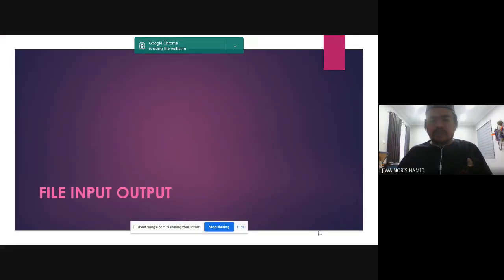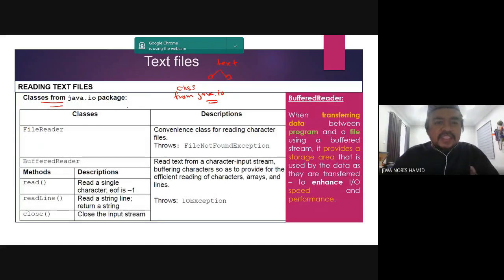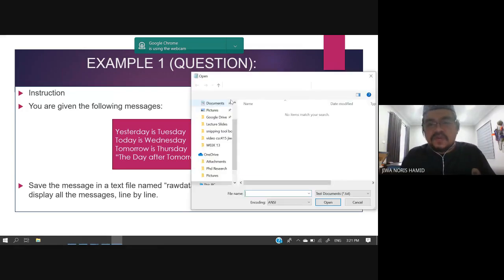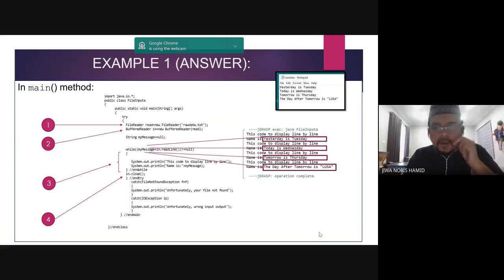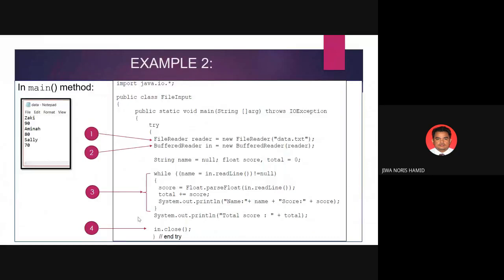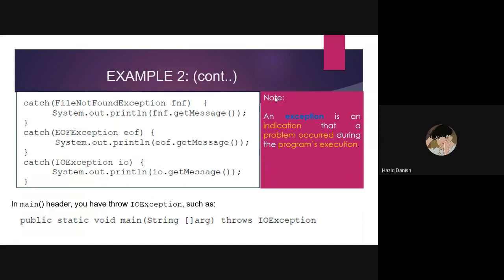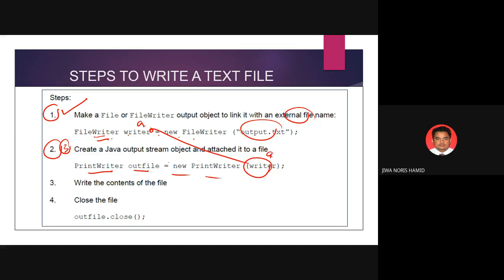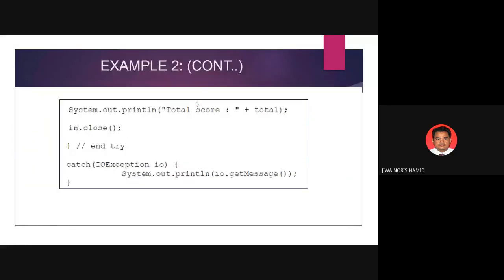Informal Input Output File Discussion (Bahasa Melayu and English)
Perbincangan Tidak Formal Tentang Topik Input Output File Java dengan Pelajar...